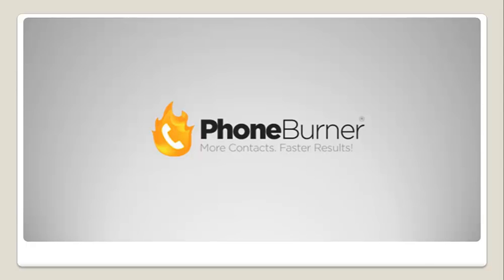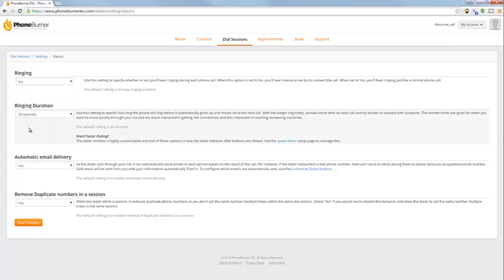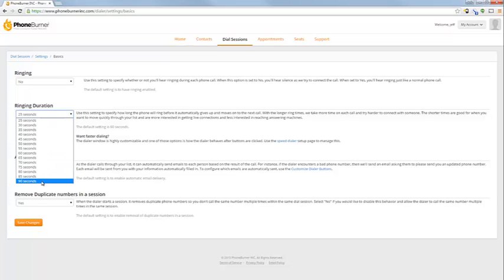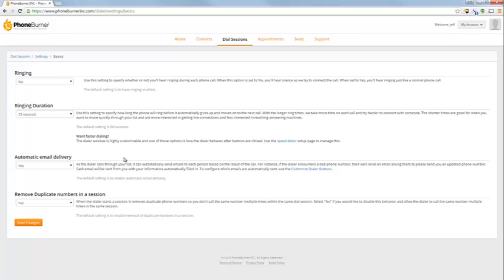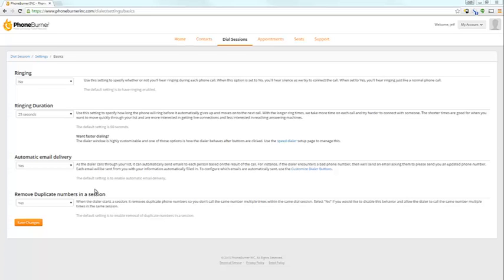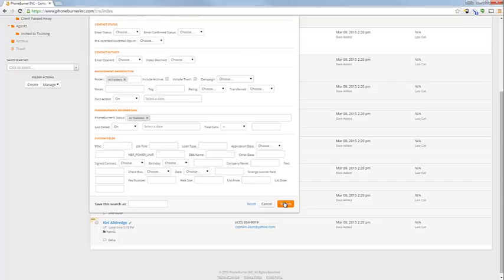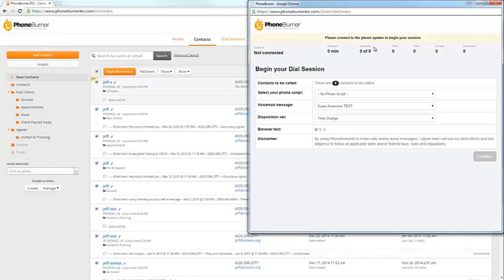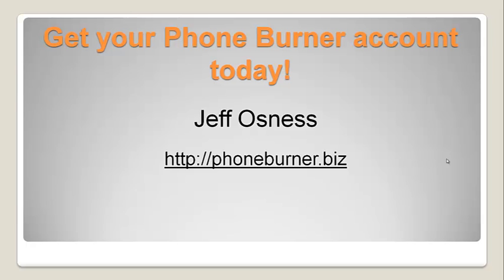Phone Burner Dialer Basics settings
Learn how to use the Dialer Basics settings to control how long Phone Burner try's to connect with your contacts, If you want to hear the ringing, Emailing and Duplicate scrubbing in your sessions.